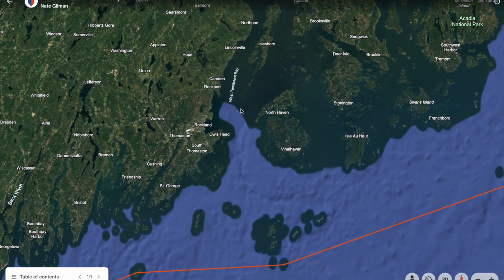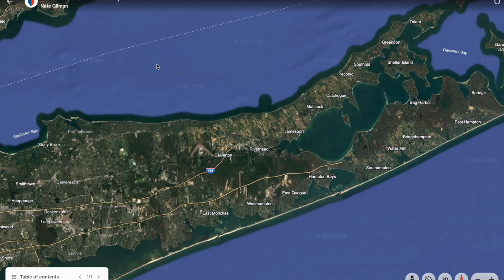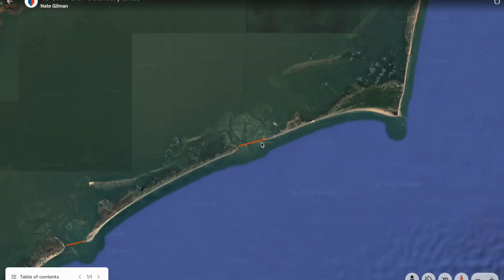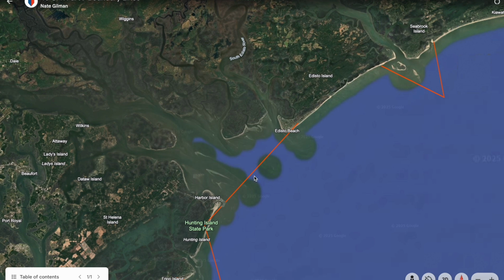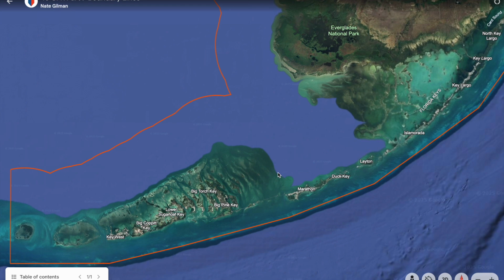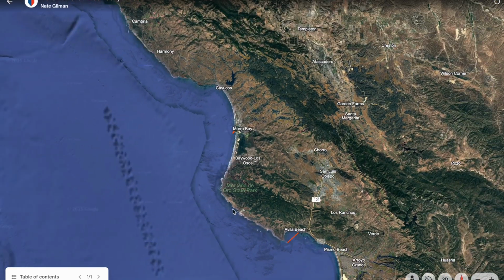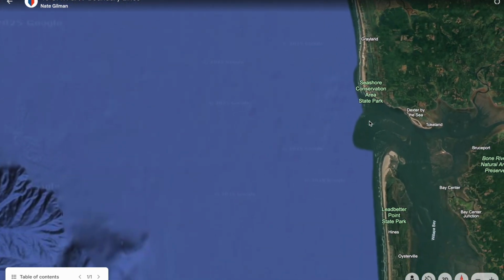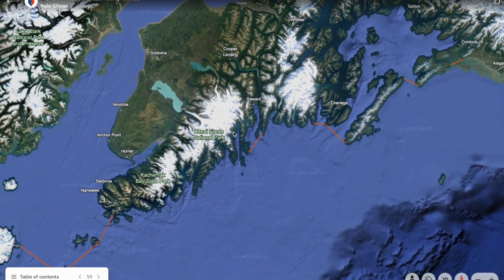46 CFR Part 7: The Definitive Visual Guide to USCG Inland & Near Coastal Boundary Lines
46 CFR Part 7 (Boundary Lines) for Near Coastal and Inland waters is the least understood part of vessel operations and the USCG licensing process. This 34-minute definitive visual guide offers an unparalleled, comprehensive journey designed to demystify these critical USCG regulations, providing a clear and precise look at every designated inland and near coastal boundary line along the entire United States coastline.

We go over the entire US maritime boundaries: From the coastline of Maine, down the Eastern Seaboard to the tip of Florida, across the entirety of the Gulf of Mexico, and continuing up the West Coast from California all the way to the Arctic Ocean (covering Alaska's extensive boundaries).

This video visually demonstrates the exact location and nuanced significance of each boundary. Understand precisely where inland waters transition to near coastal, and how these distinctions dictate vessel operations, regulatory compliance, and licensing endorsements.

Gone are the days of struggling with abstract chart interpretations and waypoints.

This video is made for:

Aspiring Captains & Deckhands: Gain an unparalleled understanding for logging your seatime on your CG-719S small vessel sea service forms that you need for your USCG Captain's License, ensuring you can confidently identify and interpret these crucial lines in any region.

USCG Approved Training Providers: Integrate this comprehensive visual tool into your curriculum to enhance learning, improve retention, and provide your students with a superior educational experience that covers every inch of regulated coastline.

Vessel Managers: Ensure your operations are always in full compliance across all US maritime zones, mitigate risks, and clearly define operational areas for your fleet.

Master 46 CFR Part 7 with absolute confidence and unparalleled clarity. This is the definitive visual resource you've been waiting for.